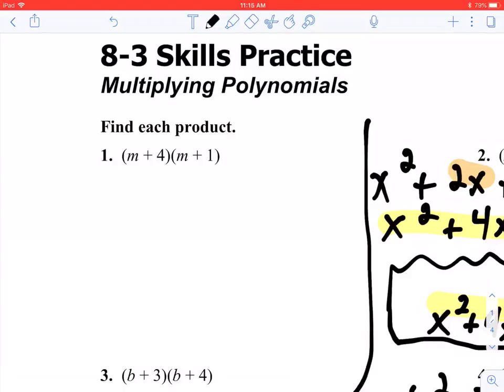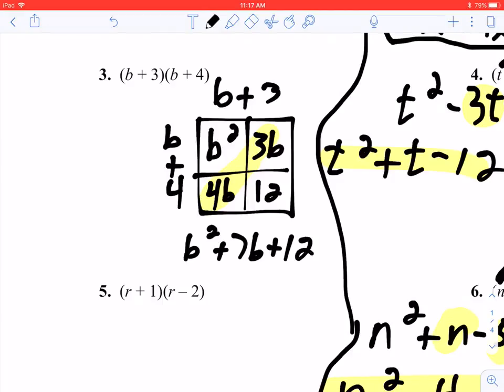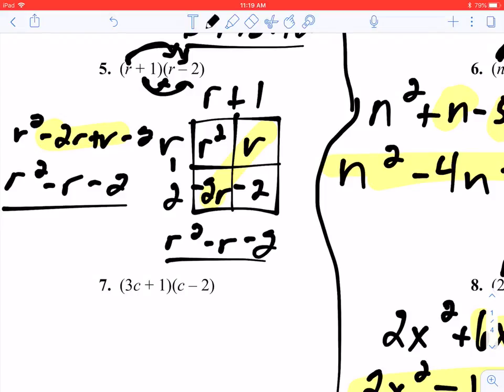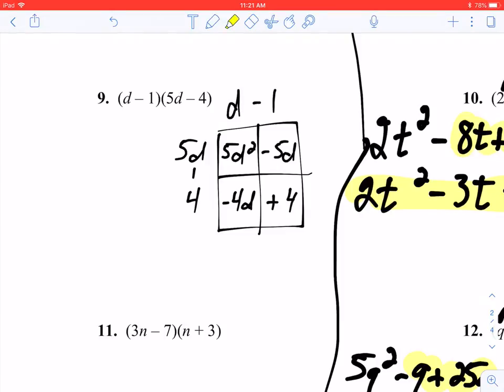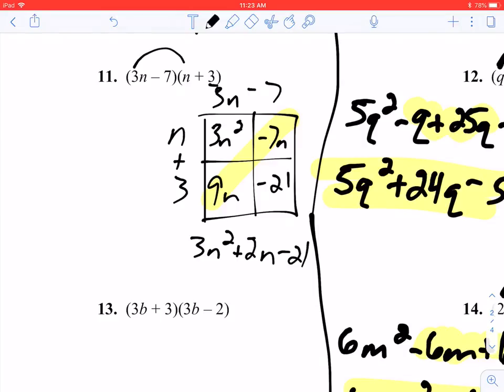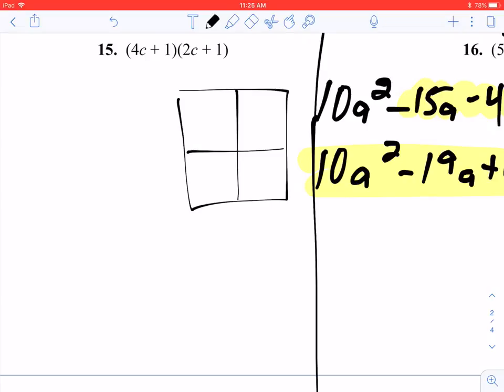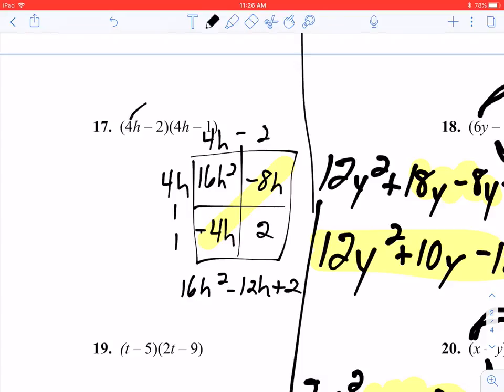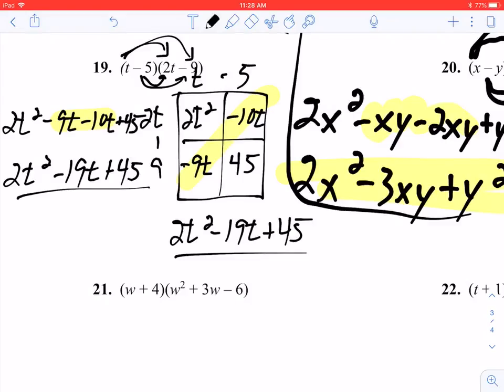5-15-20 Practice Problems Algebra I